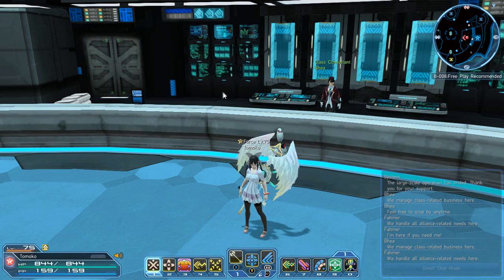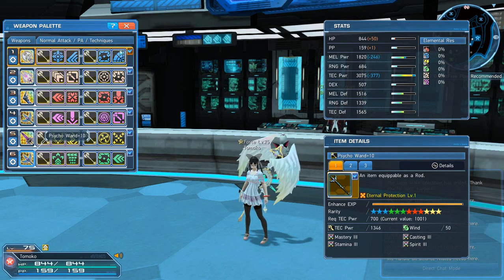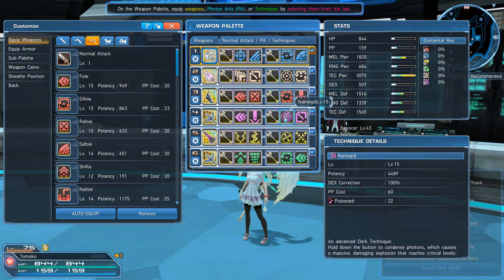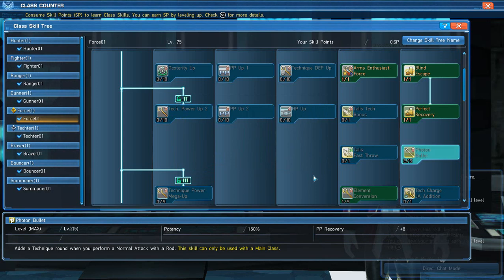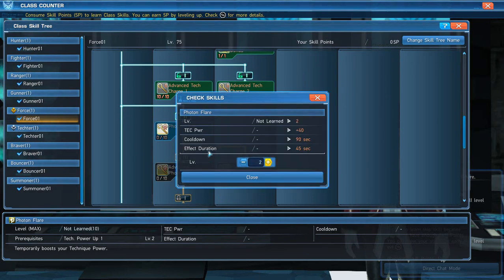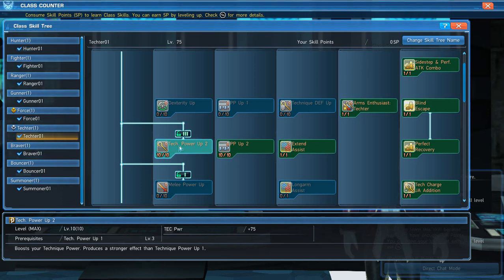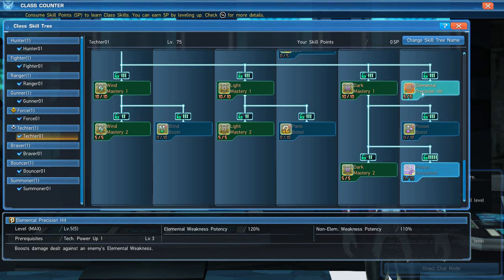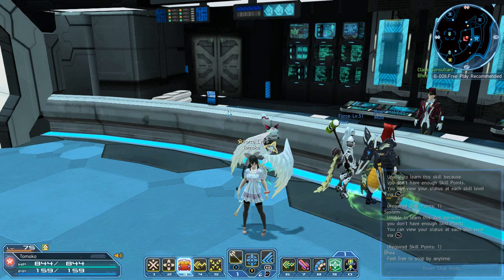PSO 2 NA Force Guide, Weapons, and Skills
For those who'd like to dabble in force, I'll show you my build, and weapons and such, and tell you what you should, and shouldn't use. Of course, play at your own discretion, but, these are my tips and tricks to you, hope you enjoy!